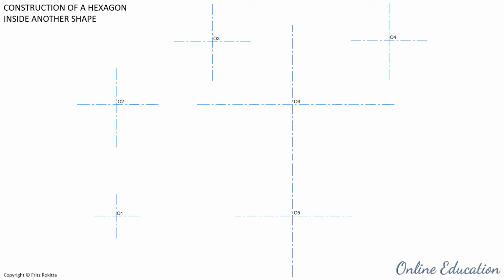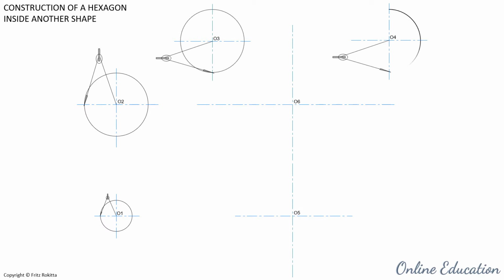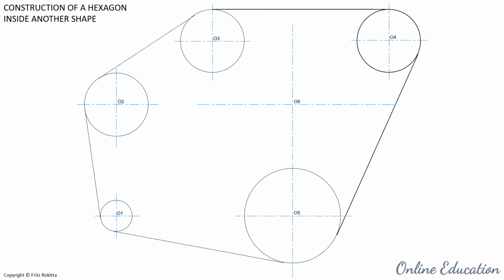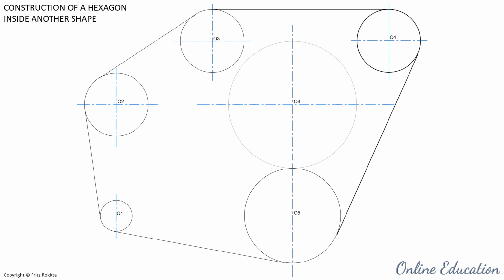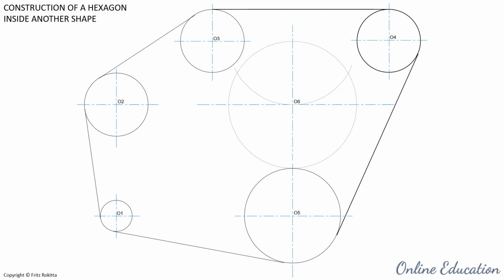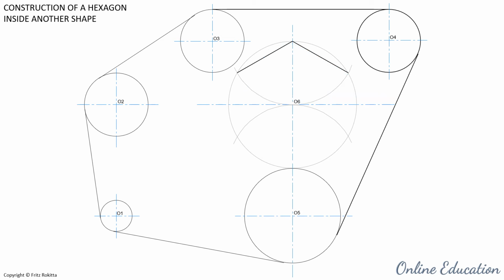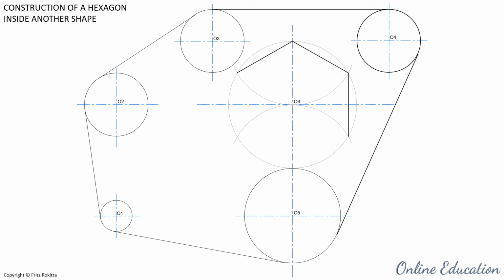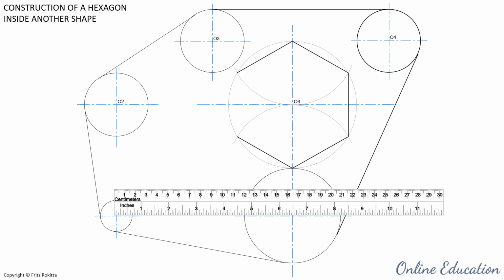Construction of a hexagon inside another shape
This recording will explain how to do the construction of a hexagon on the inside of a shape when only the center point is given.